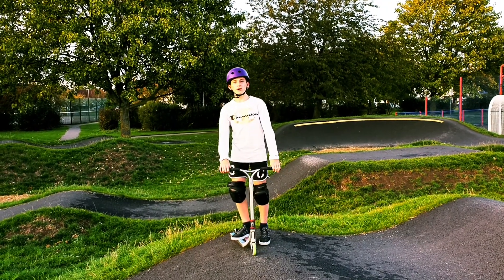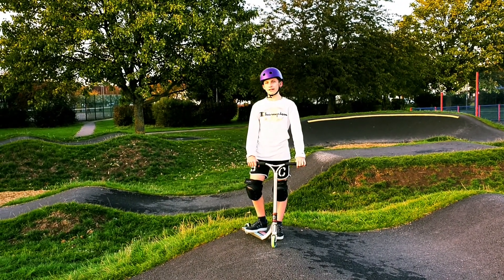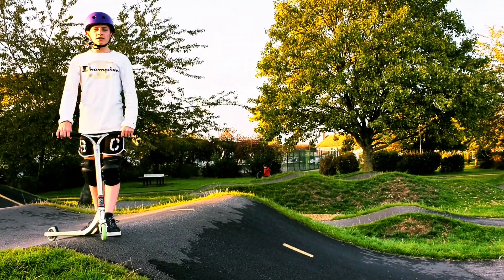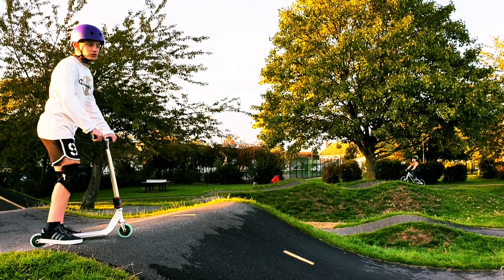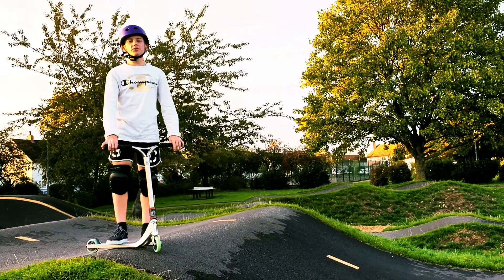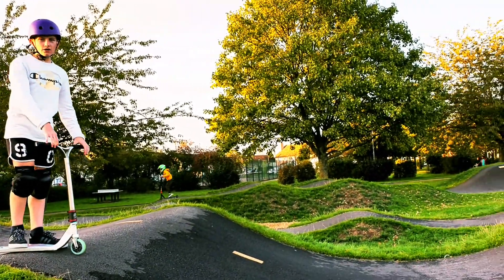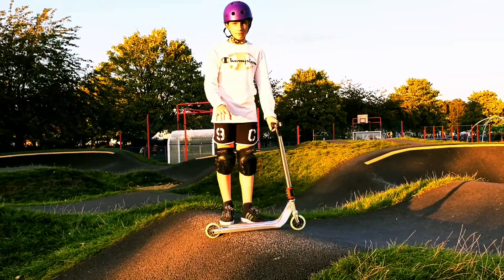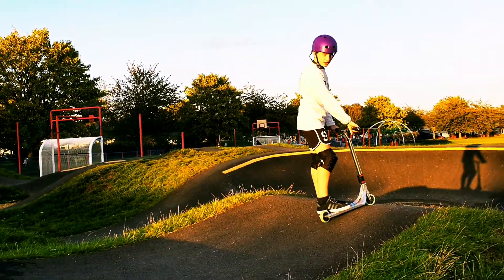HOW TO RIDE FAST ON A PUMPTRACK⚡